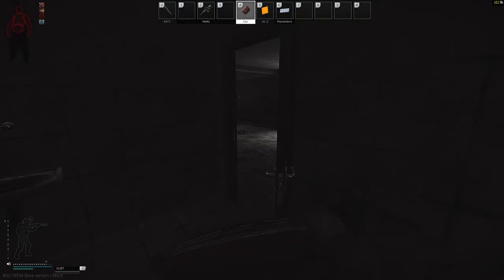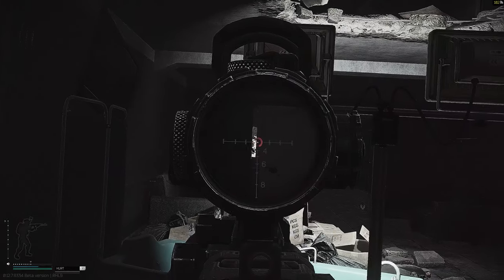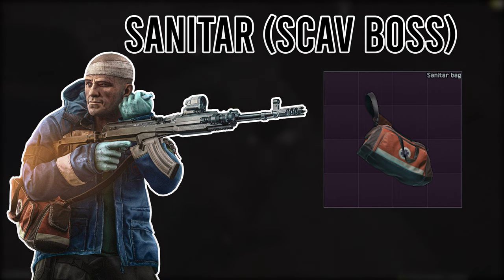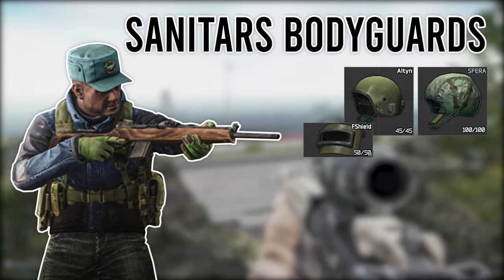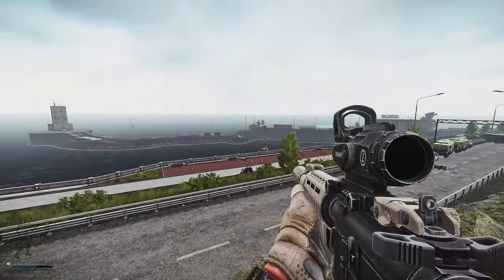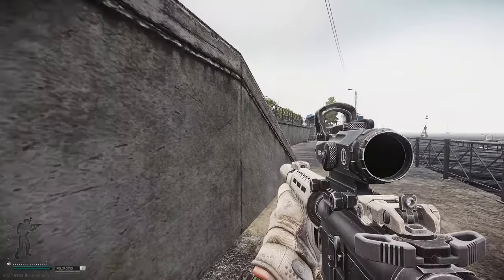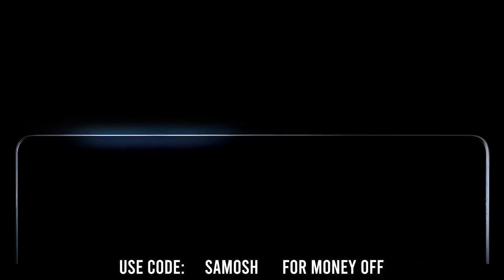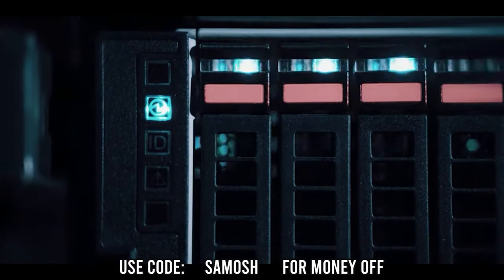TIPS TO KILL THE SHORELINE SCAV BOSS (Sanitar) - Escape from Tarkov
Today's video is all about the new Scav Boss in the map Shoreline, the Sanitar. The scav boss and his followers are found patrolling in random locations throughout the map. If you are lucky to find this boss dead or kill him yourself then you can reap the rewards of his weapons and his bodyguard's armors. This video will go over my tips on how you can do this effectively and also the sort of loot you can expect to find from the new keys found in this Scav bosses backpack

PC SPECIFICATION
Processor: Intel Core i7 6700K Processor
RAM: 16 GB DDR4 Corsair Vengence LPX
Graphics card: Asus GTX 1080 Strix
Storage: 512GB Samsung 850 Pro SSD + 2TB Western Digital Black
Motherboard: Asus Z170 Pro Gaming Motherboard
Monitor: Dell 24 Gaming Monitor – S2417DG